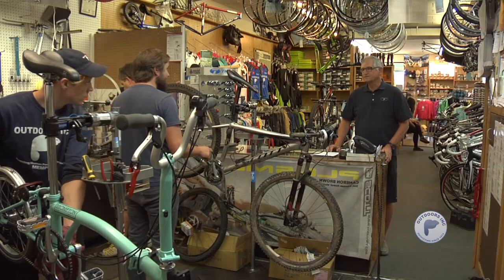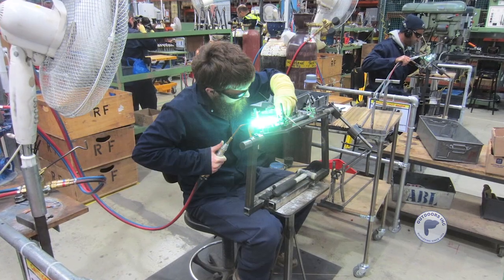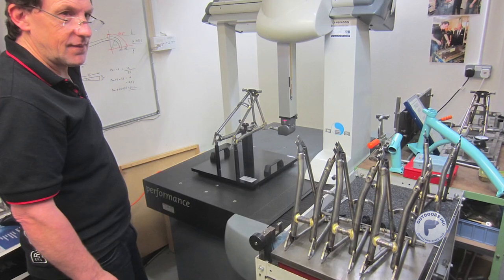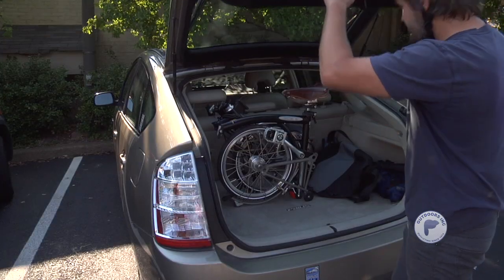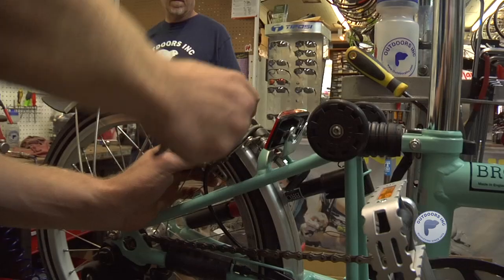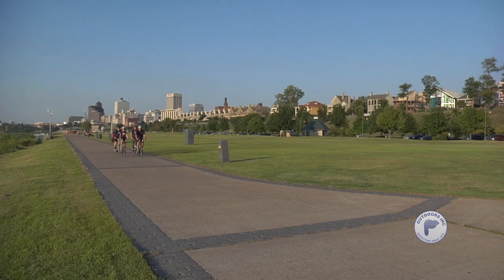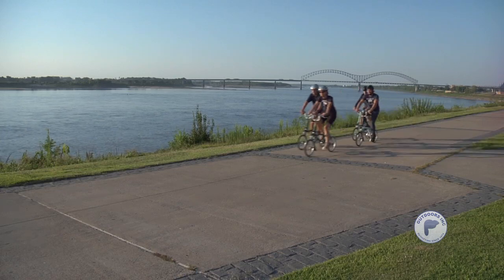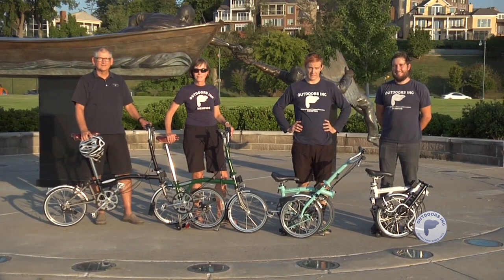Brompton Bicycles Outdoors Inc